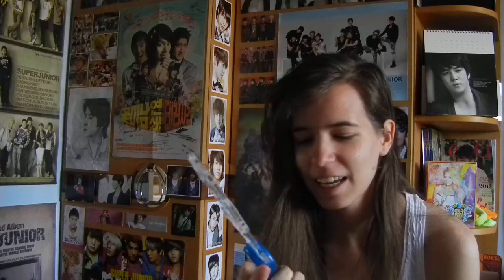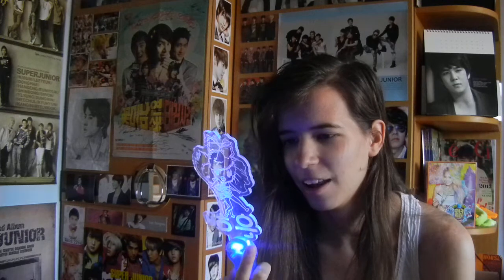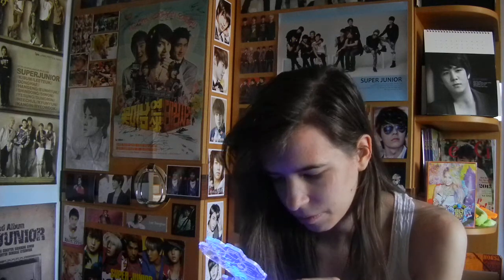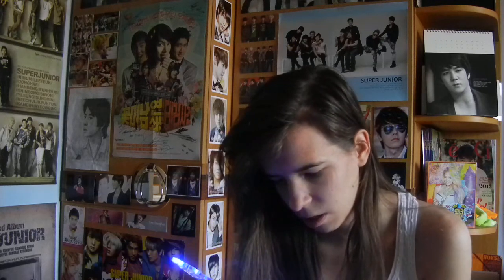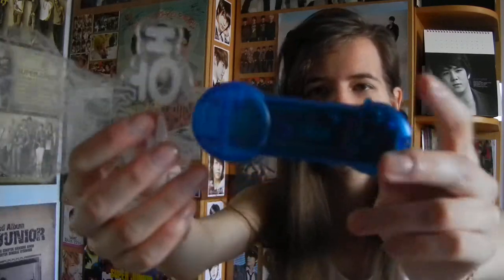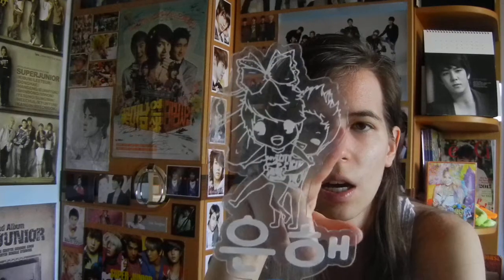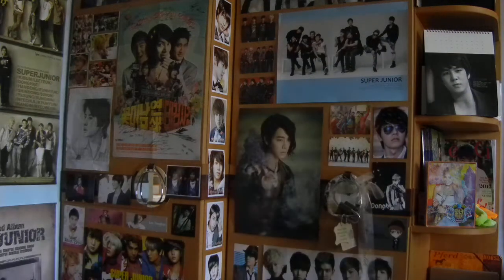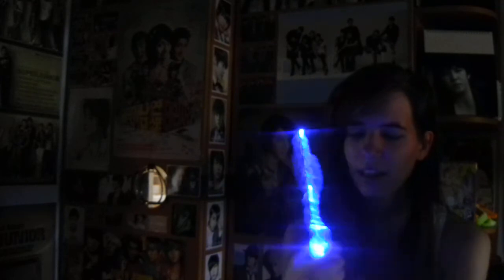Unboxing - Custom-made EunHae light stick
204th unboxing
So finally it arrived ^^
I'm really happy to finally have this
Honestly i'd really love to have a HanChul ones, the girls who i got these from have a chibi drawn to HanChul but at least 10 people is needed to make a light stick :S and also their older SJ one is really nice (Sorry Sorry C jumping picture is used :3) so i'd love to have those 2 but i guess it can wait...